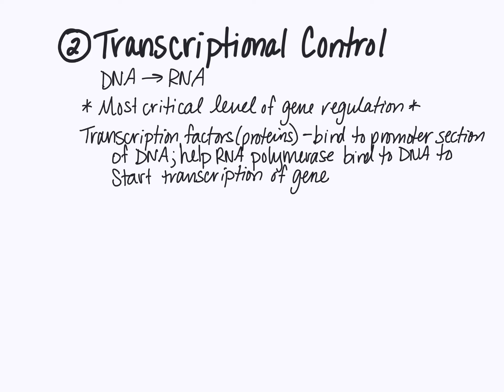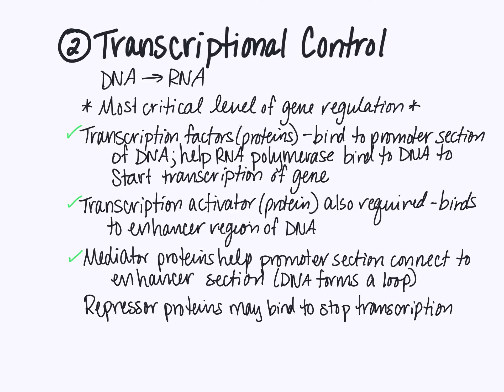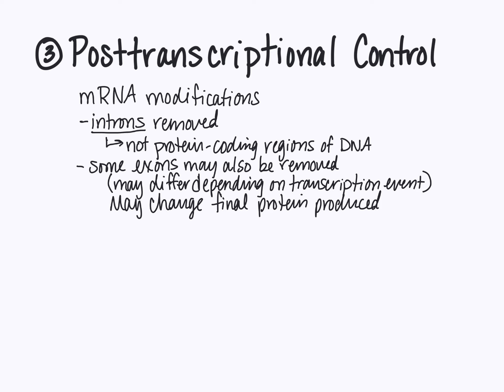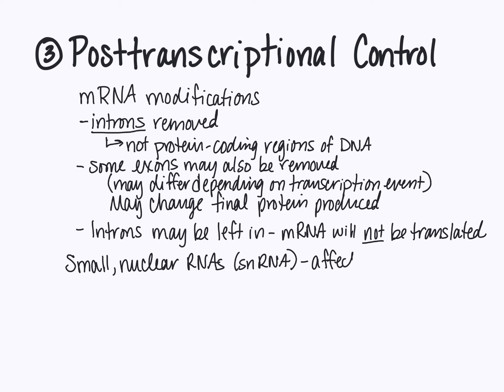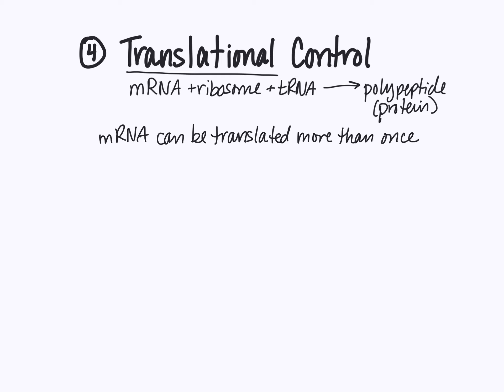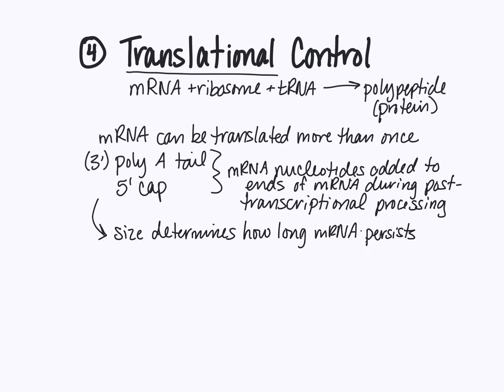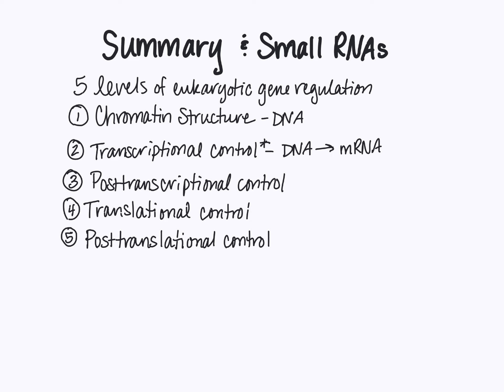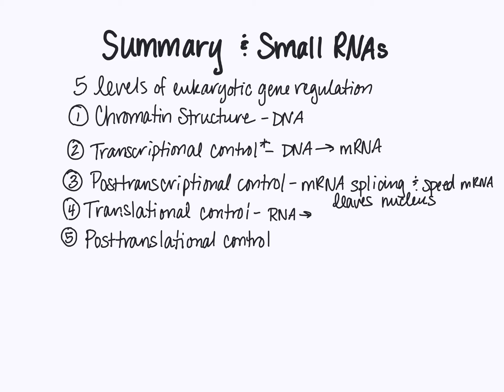Eukaryotic gene expression regulation cont.